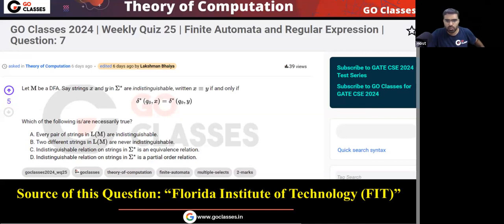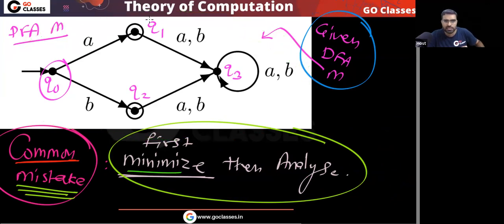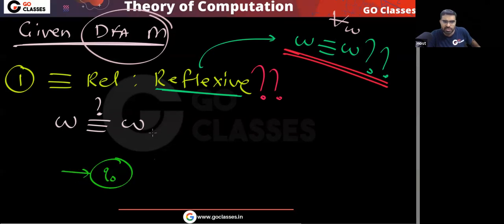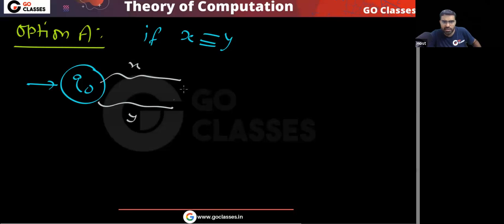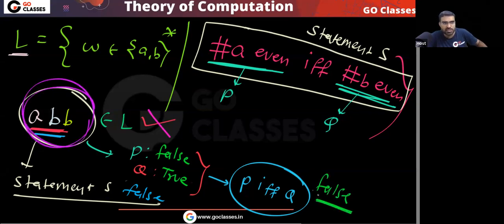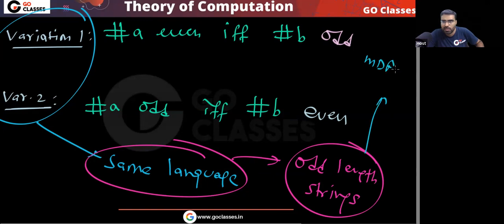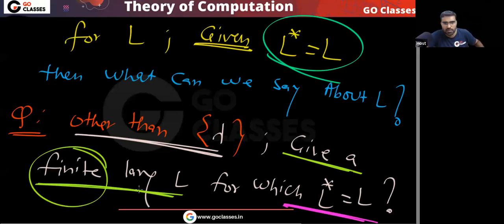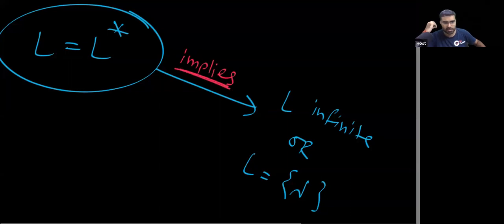Weekly Quiz 2 Solutions Part 2 - Finite Automata | Theory of Computation | Deepak Poonia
8. Give a deterministic finite automaton with the least number of states for
the language: L8 := {w ∈ {a, b}∗ | the number of a’s in w is even iff the number of b’s is even}
(The abbreviation ‘iff’ stands for ‘if and only if’.)
8. Give a deterministic finite automaton with the least number of states for
the language: L8 := {w ∈ {a, b}∗ | the number of a’s in w is odd iff the number of b’s is odd}

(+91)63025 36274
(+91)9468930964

00:00 Weekly Quiz 25 Overview
01:20 DFA String Equivalence Definition
13:16 Common Mistake: Minimizing DFA unnecessarily
19:17 Analysis of Question 7: Necessarily True Statements
39:02 Analysis of Question 8: Equivalence Relations
53:48 Analysis of Question 9: Minimal DFA for Parity Language
1:11:46 Analysis of Question 10
1:16:43 Analysis of Question 11 and Discussion